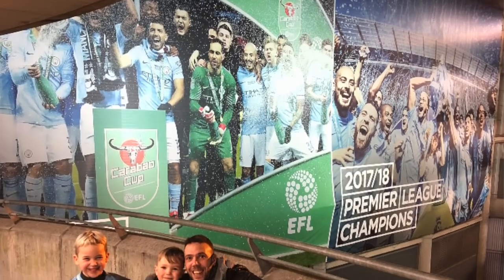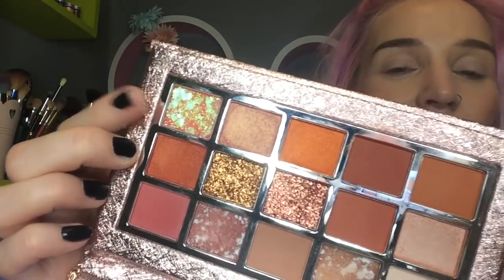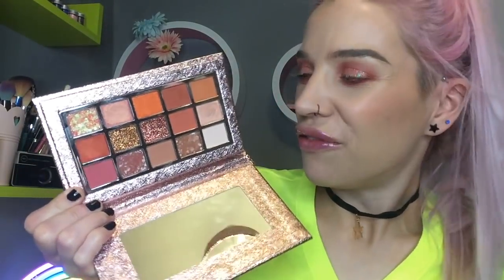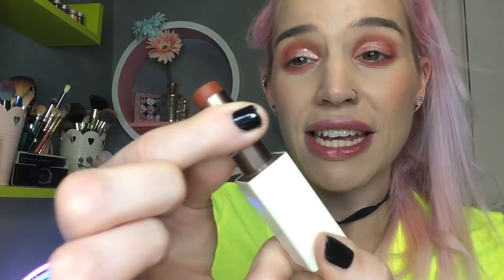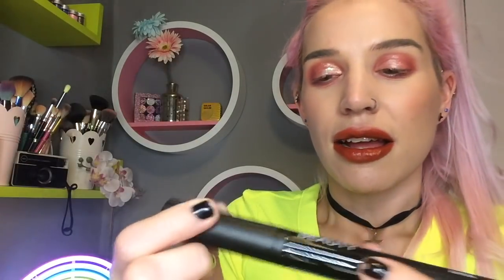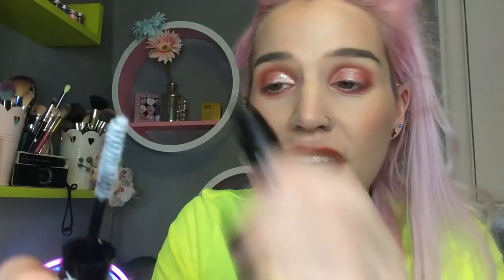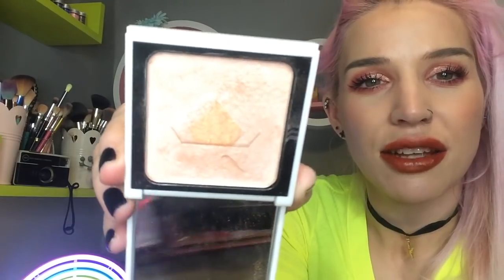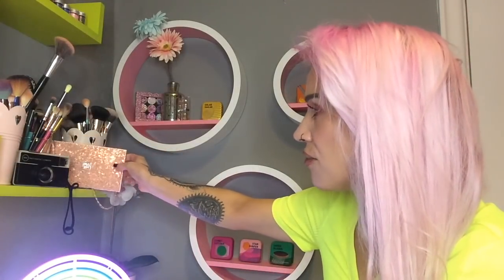Testing ALIEXPRESS Make Up : FEAT HANDBAG EYESHADOW PALETTE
Hey Hi !

Anwen 💗